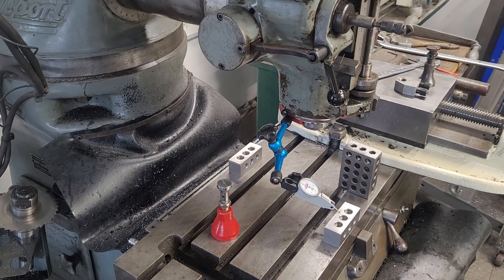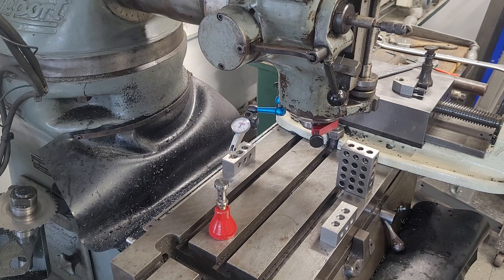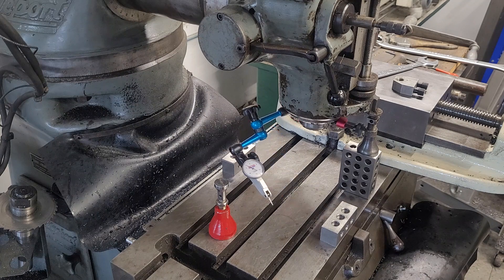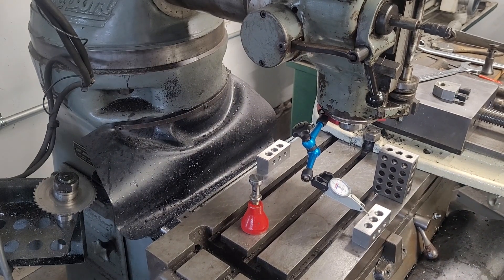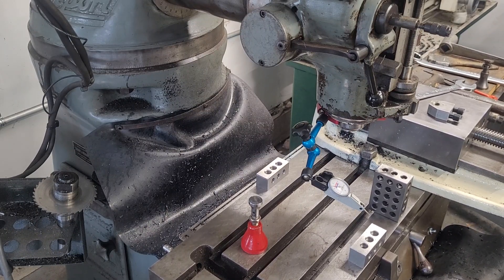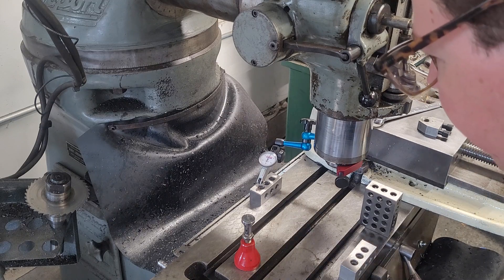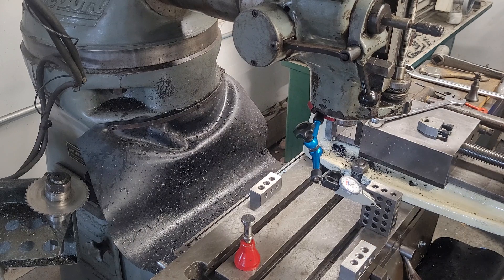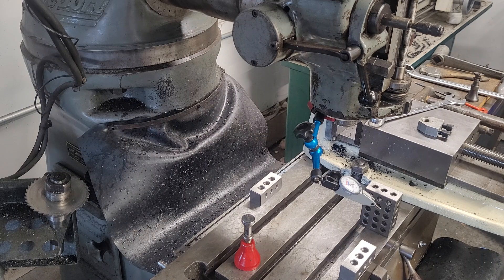Fighting With Old Iron: Adjusting Nod When You Can't Adjust the Nod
One thing I failed to explain, is that it is often good practice for the front of the knee to be a big high to account for any settling from heavy parts. How you tram your machine is going to depend a lot on your specific use case and how worn it is.